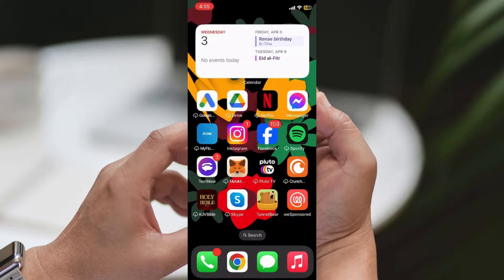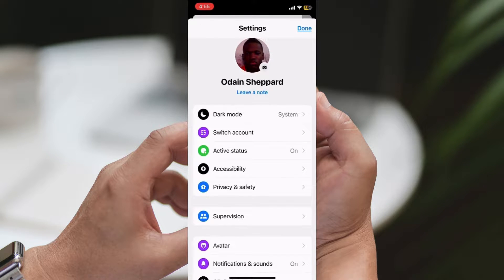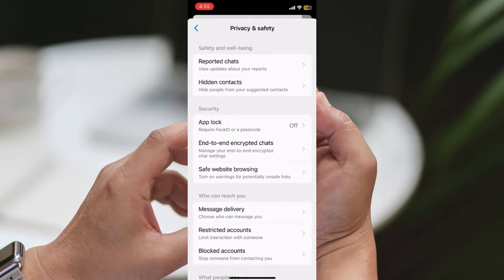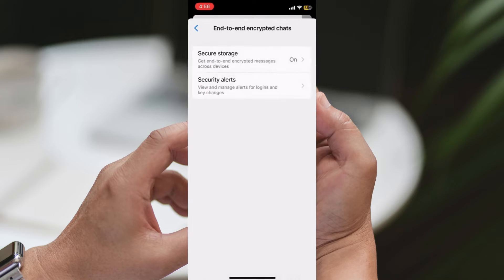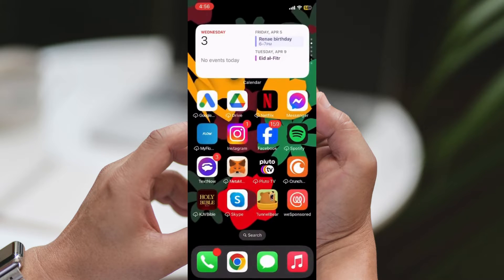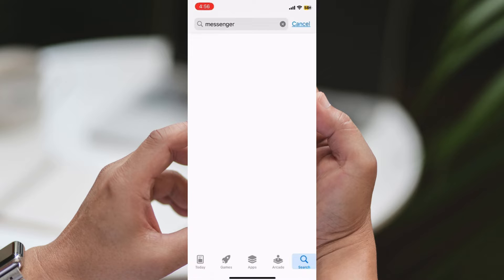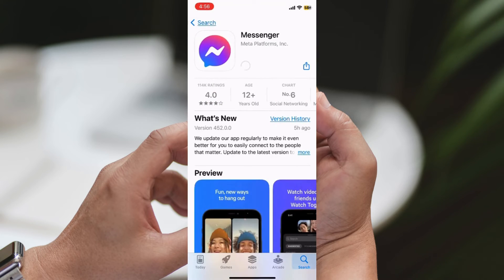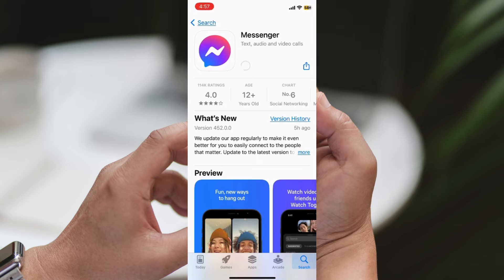How To Fix Missing Chat History Sync Now Messenger - Remove Missing Chat History Sync Now Messenger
How To Fix Missing Chat History Sync Now Messenger - Remove Missing Chat History Sync Now On Messenger. Welcome to today's tutorial where I'll guide you through fixing the missing chat history sync issue on Messenger. Follow these steps carefully to ensure you resolve the problem successfully. Let's dive in!

Step 1: Open Messenger
Begin by opening the Messenger application on your device.

Tap on the three lines icon located in the upper left corner of the screen to access the menu.

Step 3: Navigate to Privacy and Safety
Scroll down until you find the "Privacy and Safety" option and tap on it.

Step 4: Enable Security Features
In the "Security" section, tap on "End-to-End Encrypted Chats." Ensure that the "Security Alert" option is turned on.

Step 5: Activate Safe Website Browsing
Navigate to the "Safe Website Browsing" option and ensure that it is turned on. If it's currently off, toggle the switch to enable it.

Step 6: Check for Messenger Updates
Close the Messenger application and navigate to the Google Play Store (for Android) or the App Store (for iOS). Search for "Messenger" and check if there's an available update. If an update is available, tap on the "Update" button to install the latest version.

Step 7: Confirm Updates
If you see an "Update" button, proceed with updating Messenger to the latest version. If not, your Messenger app is already up to date.

Step 8: Restart Messenger
Once the update is complete, reopen Messenger and check if the missing chat history sync issue has been resolved.

That's it! You've successfully fixed the missing chat history sync issue on Messenger.